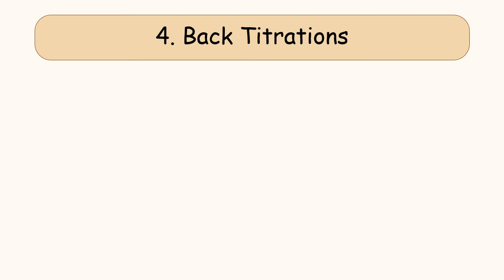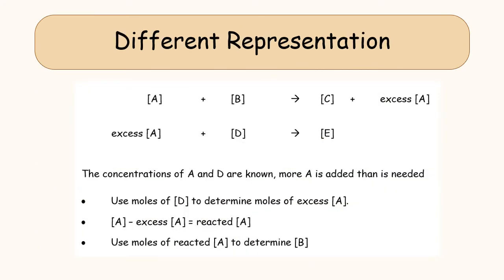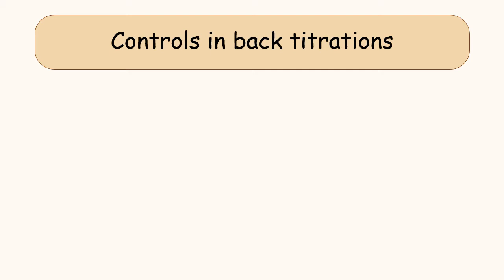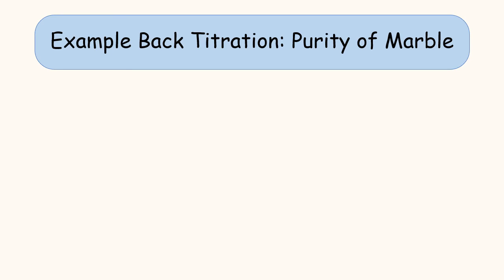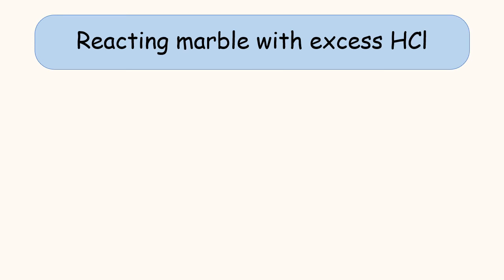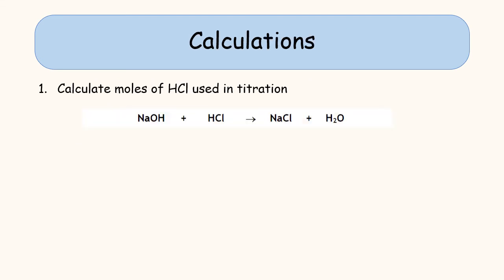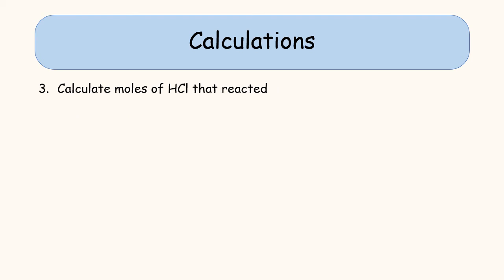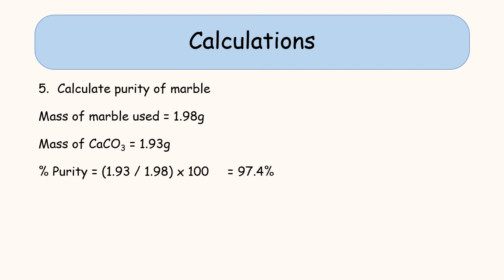Volumetric analysis 3